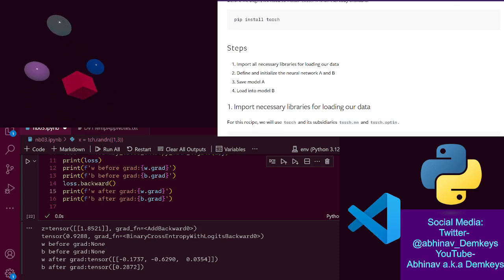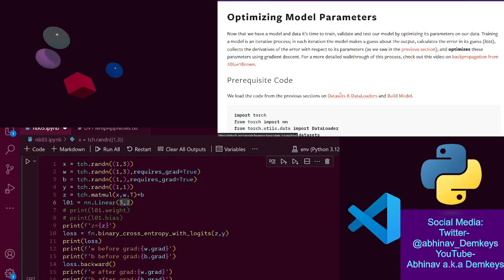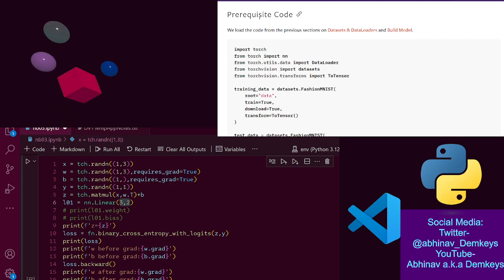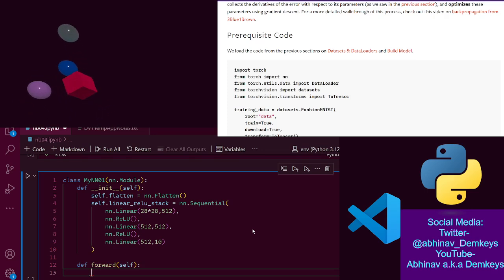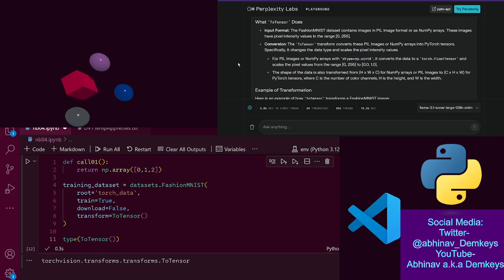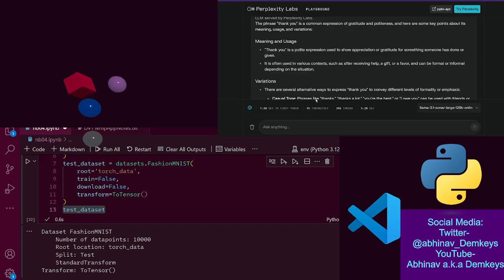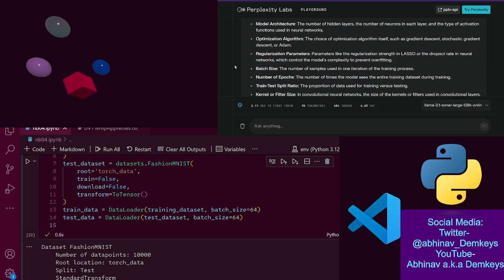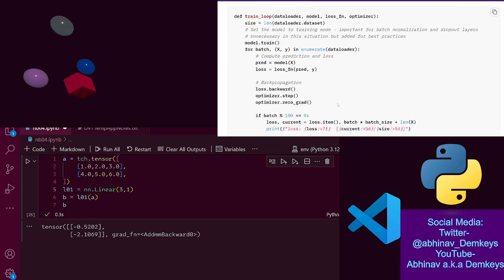I like trains! | Study With Me 🏳️‍🌈 | 15102024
In this stream we explored neural network parameter optimization.